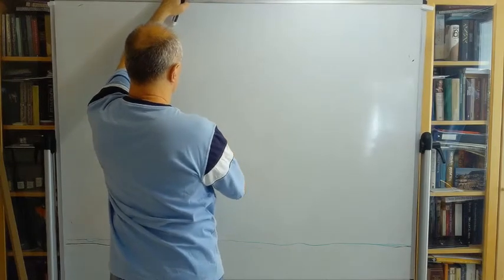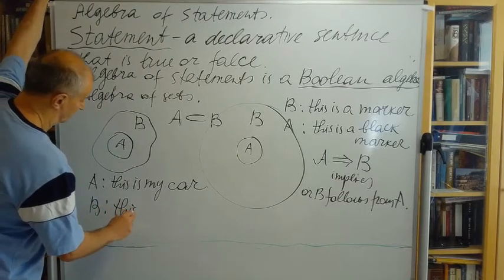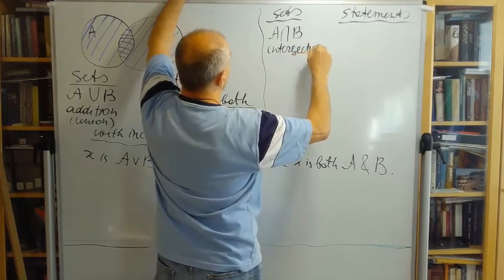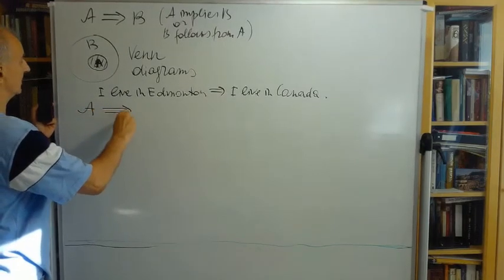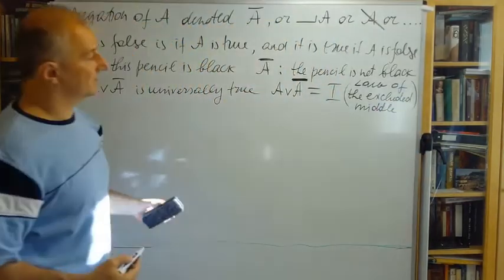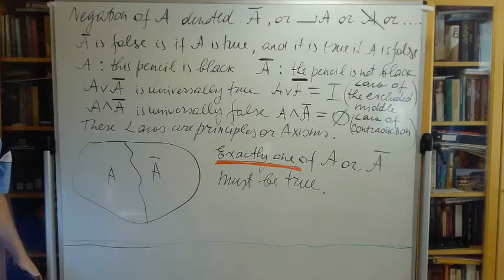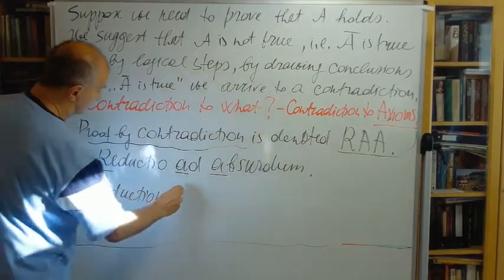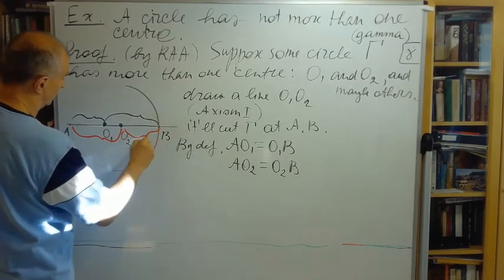241 Lecture 6b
Basics of Logic: Statements; Connectives, Proofs by Contradiction; Related statements